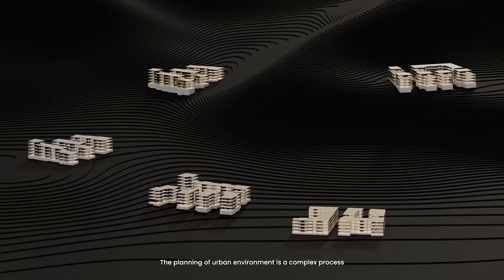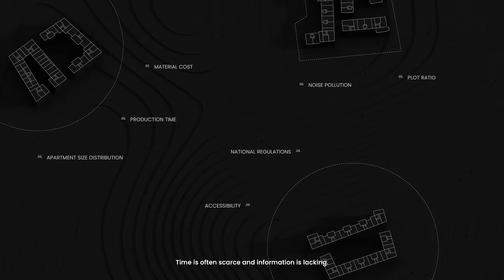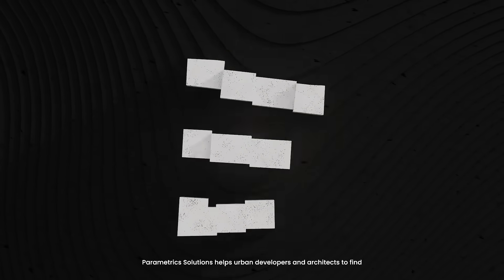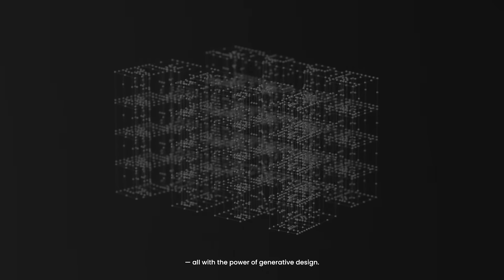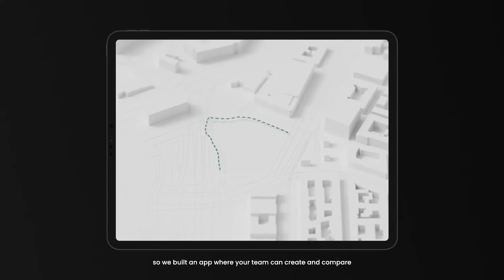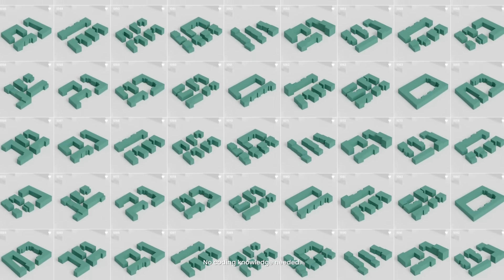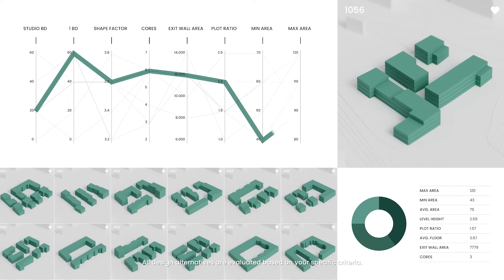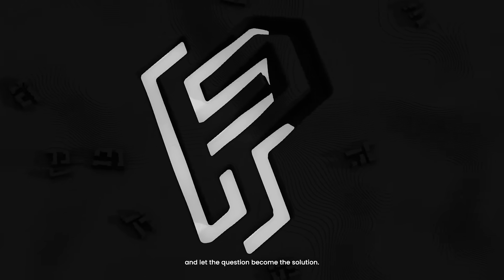Generative Design and architecture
Introducing our web platform for AI generated building concepts and feasability studies 🚀